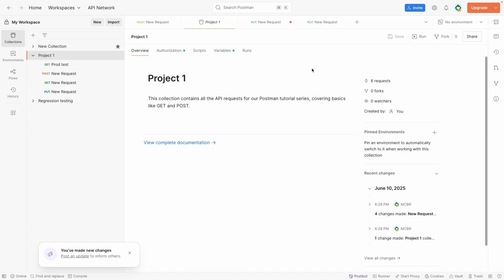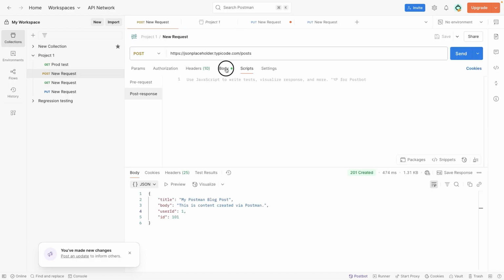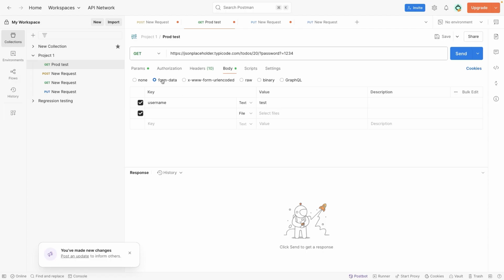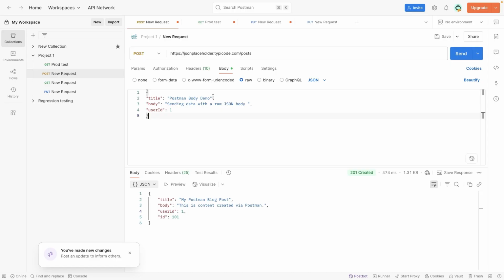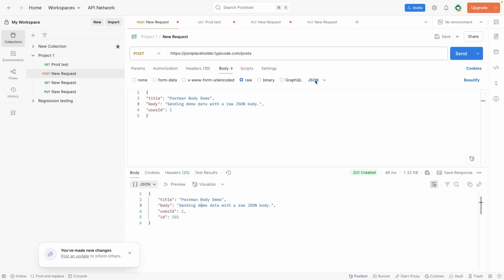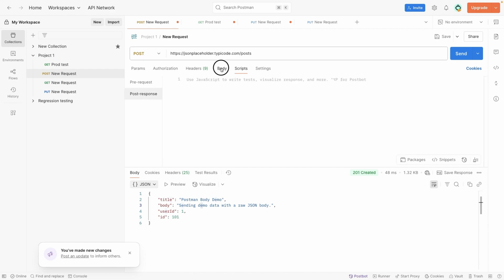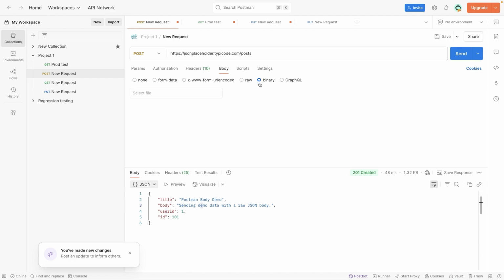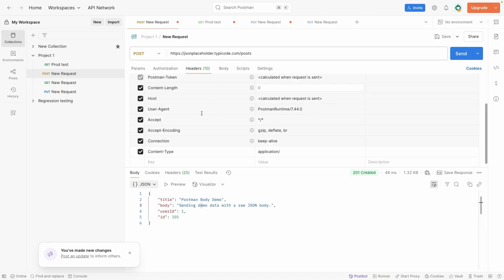Postman Request Body: JSON, Form-data, URL-encoded & Binary Explained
Welcome back to our Postman Tutorial Series! In this essential video, we're diving deep into the **Postman Request Body** – the crucial part of your API requests where you send data to the server. Understanding how to correctly use different **Postman body types** is fundamental for making successful API calls, whether you're creating new resources or updating existing ones.

We'll break down the most common Postman request body options:
* **Postman raw JSON**: The go-to for structured data in modern APIs. Learn **how to send JSON in Postman**.
* **Postman form-data**: Perfect for sending mixed text and **Postman file upload** data (like images, documents) in a multipart request.
* **Postman x-www-form-urlencoded**: Commonly used for traditional form submissions and critical for **Postman authentication** flows (e.g., OAuth token requests).
* **Postman binary**: For uploading single raw files directly.

You'll get practical insights into **how to send data in Postman** for various scenarios. We'll cover the importance of the **Content-Type header** for each body type and provide clear **Postman examples** to help you master every option.

By the end of this video, you'll confidently handle any **Postman API request body** scenario, from simple JSON to complex file uploads.

**Key Moments:**
0:00 Welcome & What is a Request Body?
0:45 Postman Body Tab Overview
1:25 None Body Type (GET/DELETE)
1:48 x-www-form-urlencoded Explained (Auth & Forms)
2:54 Raw (JSON) Body Type & Demo (**Postman send JSON**)
6:25 Binary Body Type Explained (Single File Uploads)
8:15 Content-Type Header Importance
9:00 Recap & What's Next?

**Next Steps:**
Headers carry crucial metadata with every request! Learn all about them in our next video: **Postman Headers Explained: How to Use Them for API Requests.**